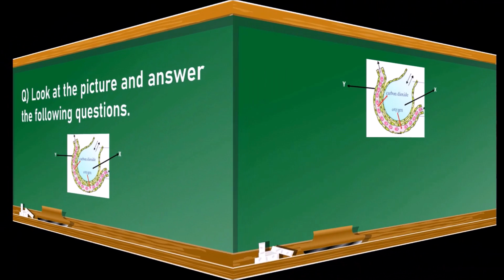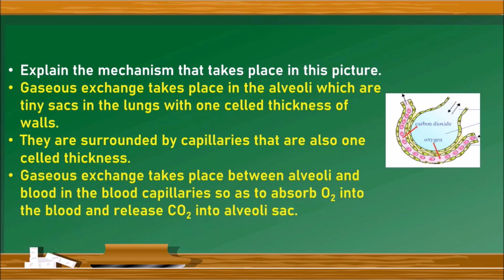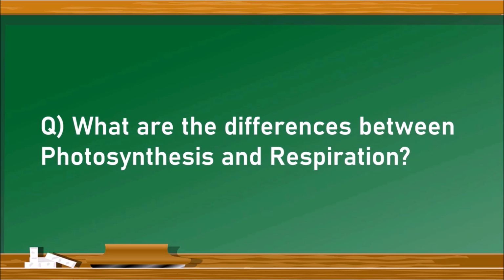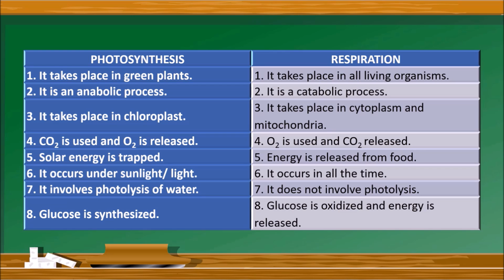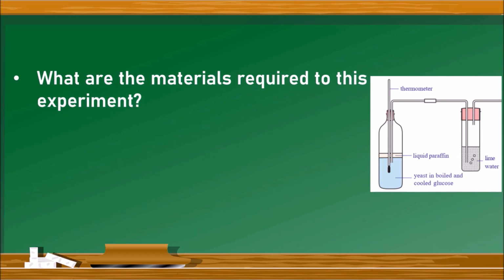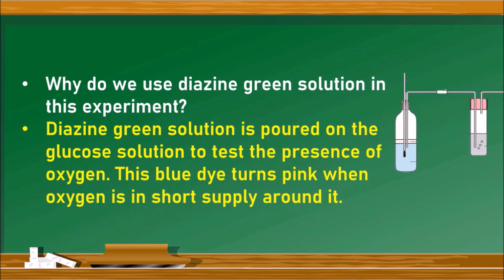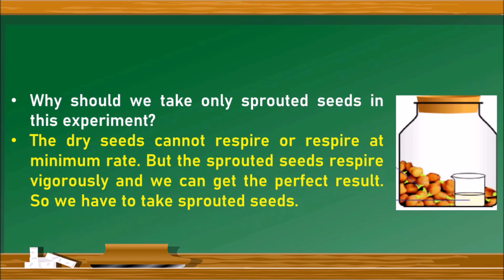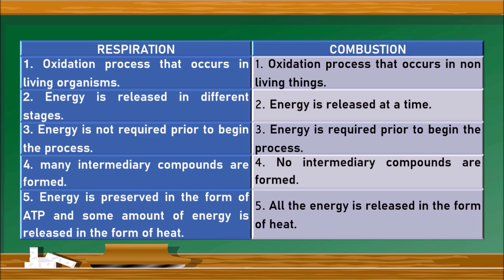RESPIRATION_EM_FOUR MARKS QUESTION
EXAM TIME_EXAM PREPARATION_RESPIRATION_EM_FOUR MARKS QUESTION